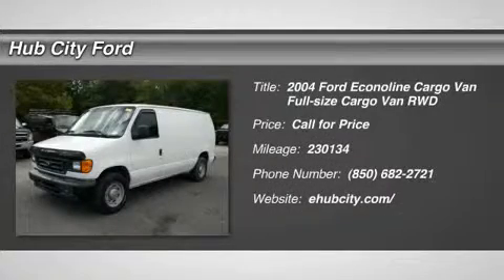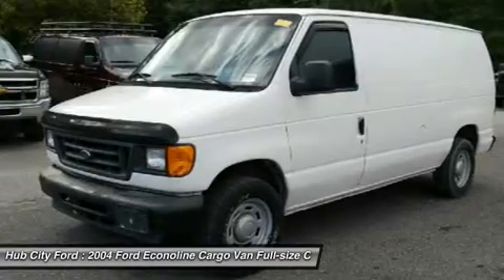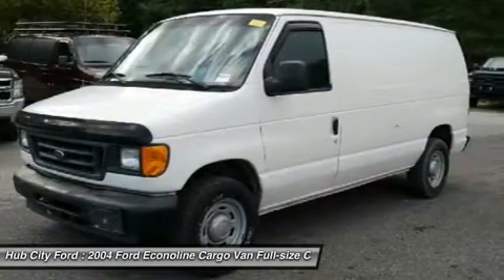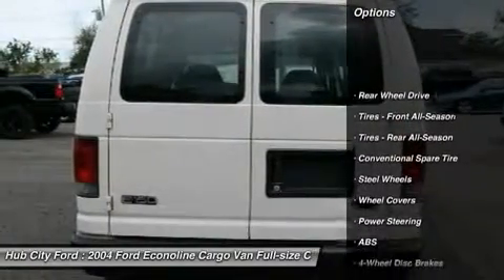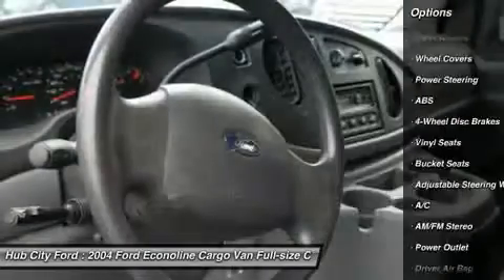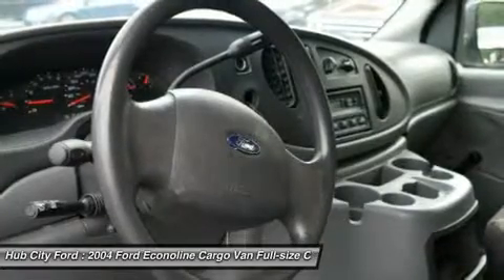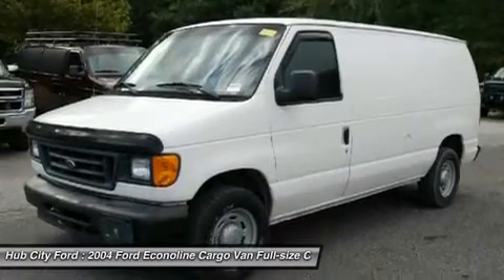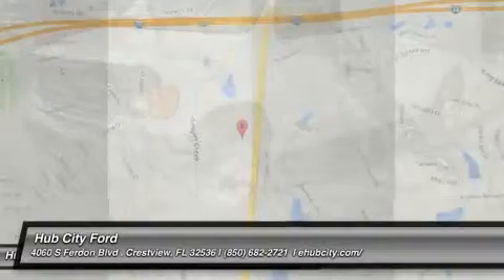2004 Ford Econoline Cargo Van 14H1436A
2004 FORD ECONOLINE CARGO VAN Crestview, FL
Stock# 14H1436A

4060 S. Ferdon

Check out this 2004 Ford Econoline Cargo Van . It has a Automatic transmission and a Gas V8 4.6L/281 engine. This Econoline Cargo Van features the following options: Color-keyed engine console cover w/dual stowage, (4) cup holders, 130-amp HD alternator, Hinged rear cargo doors, 4-wheel anti-lock braking system, Headlights-on warning chime, Driver & front passenger A-pillar interior grab handle, Semi-float rear suspension, Hinged 60/40 side cargo doors, Black plastic stepwell pads, 72 amp/hr (650-CCA) maintenance-free battery. Stop by and visit us at Hub City Ford, 4060 S. Ferdon, Crestview, FL 32536.